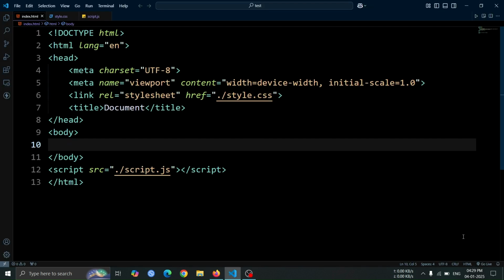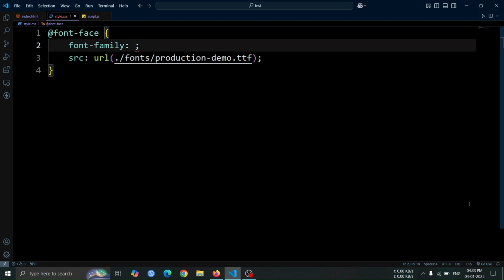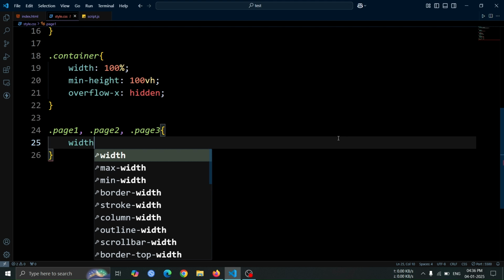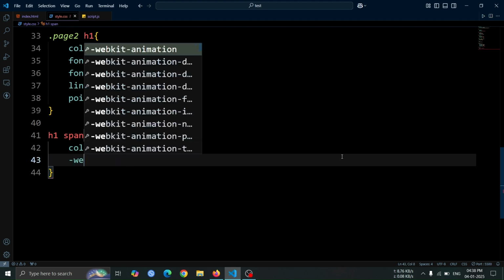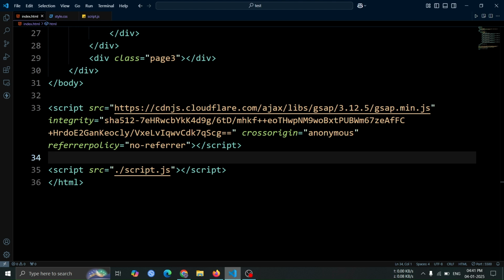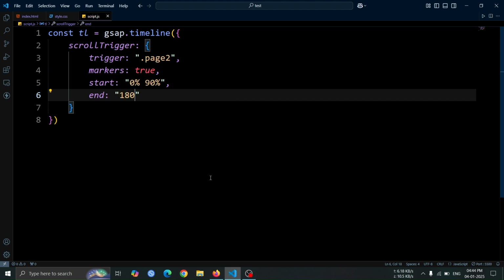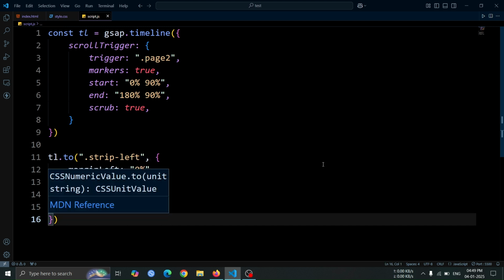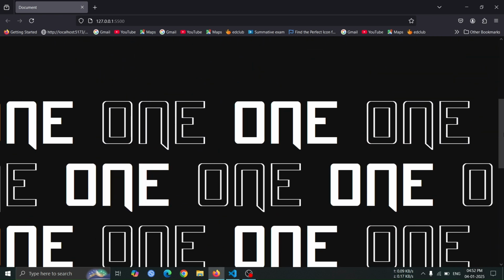Amazing Gsap Scroll Animation | Award Winning Website | Gsap Scroll Trigger | Text Sliding Animation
Welcome to DevWave Diaries! 🎥

In this episode, we’ll guide you through creating an Award-Winning Scrolling Text Animation using HTML, CSS, and GSAP.

🎨 Smooth Scrolling Text Animation Tutorial 🎨

In this tutorial, you’ll discover:
✨ How to structure a visually stunning layout with responsive design.
✨ Using CSS transitions and cubic-bezier for smooth animations.
✨ Integrating GSAP's ScrollTrigger to bring your animations to life.
✨ Synchronizing multiple animations with timeline and labels.

🔧 Tools & Technologies Used:
HTML | CSS | GSAP

🎯 What You’ll Learn in This Video:
How to Build a Scrolling Animation with GSAP
Using ScrollTrigger for Interactive Animations
Responsive Animation Design with HTML & CSS
CSS Techniques for Seamless Transitions
Advanced GSAP Animations for Modern Web Design

How to Create Smooth Scrolling Text Animations with GSAP
Advanced ScrollTrigger Animations for Modern Websites
Responsive Text Animation Techniques with HTML and CSS
Adding Seamless Transitions Using GSAP Timeline
How to Build Interactive Scrolling Effects with GSAP
Using Cubic-Bezier for Smooth CSS Animations
Synchronizing Multiple Animations with GSAP Labels
Creating Eye-Catching Page Transitions with CSS and GSAP
Building Award-Winning Scroll-Based Animations
How to Create Horizontal and Vertical Scrolling Text Effects
Best Practices for Designing Responsive Animations
Using GSAP ScrollTrigger for Full-Screen Animations
How to Animate Text Lines in Opposite Directions
Crafting Interactive Experiences with Minimal Code
Enhancing User Engagement with Advanced Animation Techniques